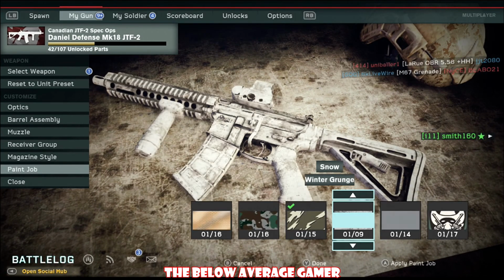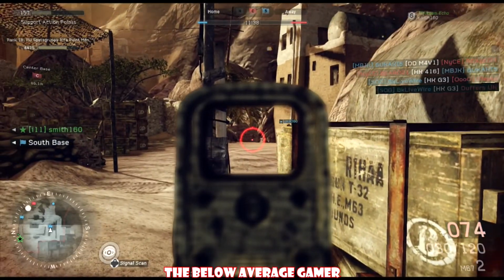Medal of Honor Warfighter-Gaming with Devs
This is a gameplay of Sector Control in the Hara Dunes.  I was in a server gaming with the developers of Medal of Honor Warfighter.  If you were able to kill a dev player, you were awarded with a special ribbon and camo for you weapon.  Here is my take on the games Multiplayer mode in general after spending some time with it and the beta.